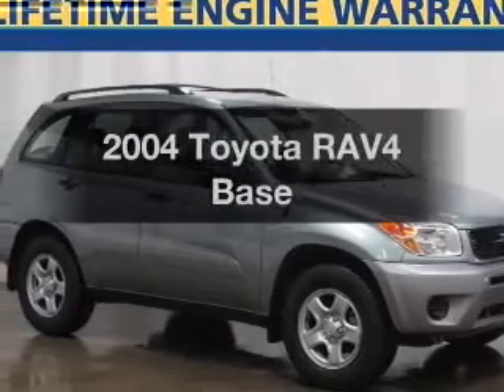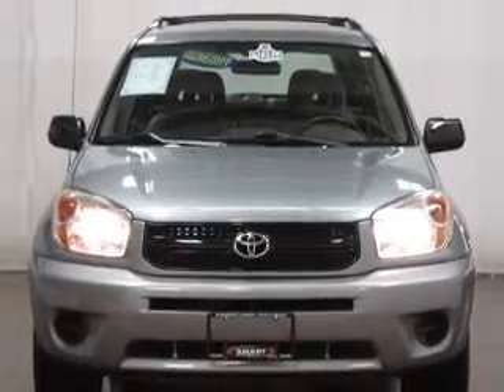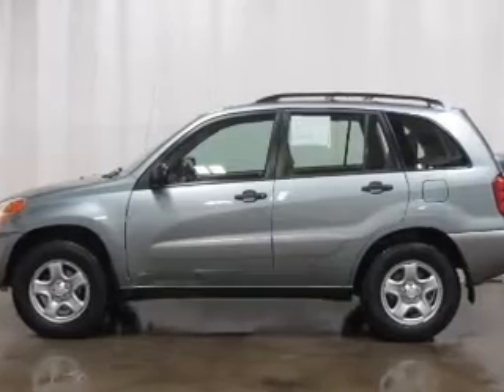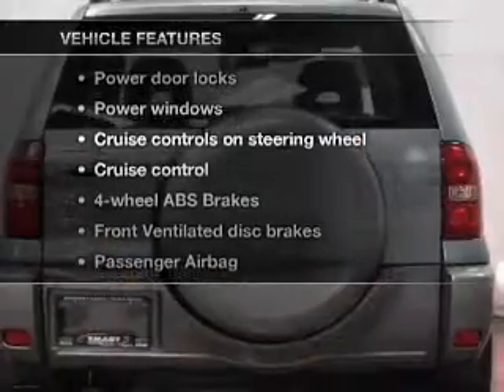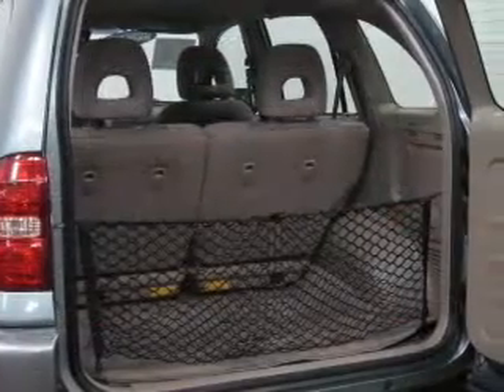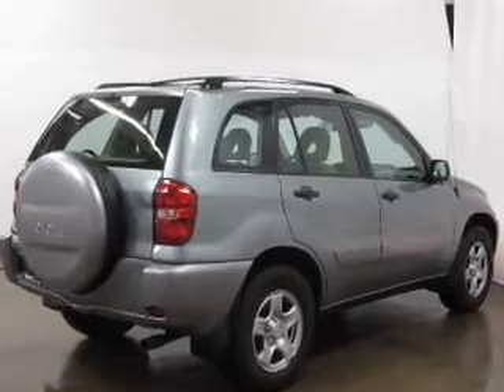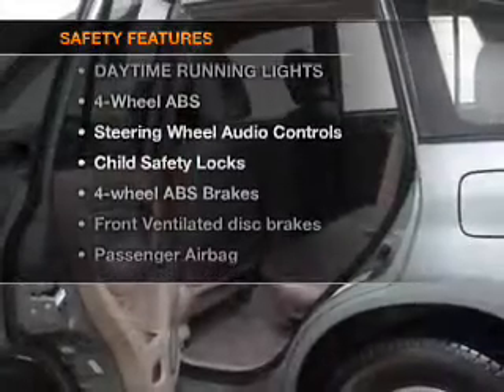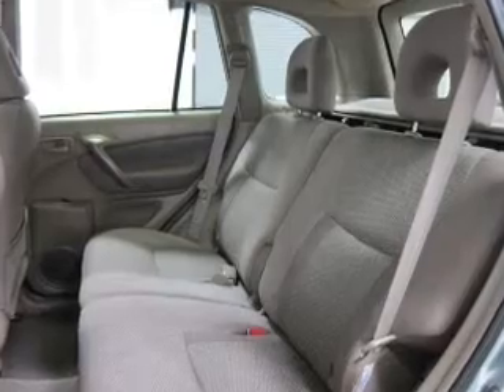2004 Toyota RAV4 - Madison WI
Year: 2004
Make: Toyota
Model: RAV4
Trim: Base
Engine: 2.4 liter inline 4 cylinder 16 valve
Transmission: 4-Speed Automatic
Color: Everglade Metallic
Mileage: 81092
Address:
5801 Odana Road